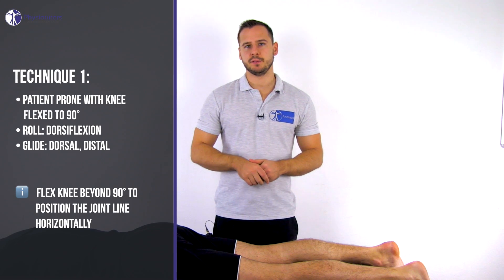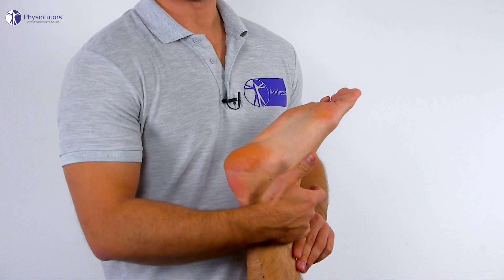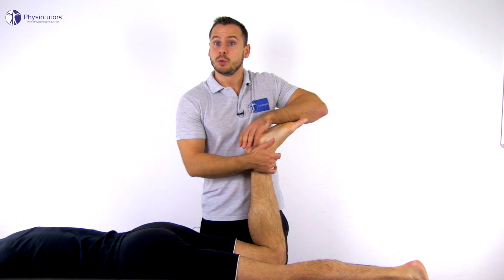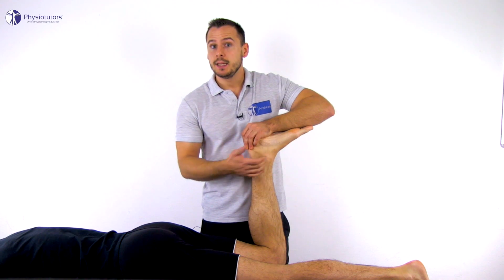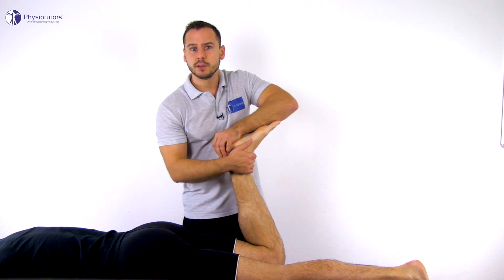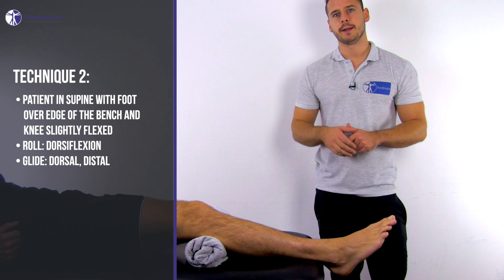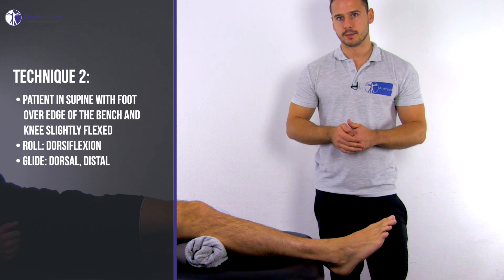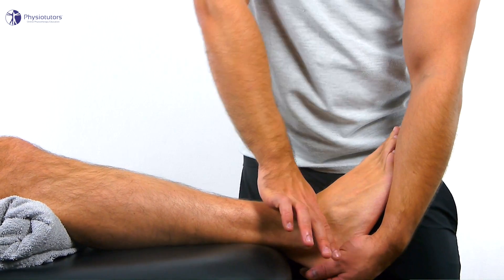Ankle Dorsiflexion Assessment & Mobilization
Enroll in our online course This video demonstrates the roll glide assessment and mobilization of the dorsal capsule of the ankle in case of restricted dorsiflexion